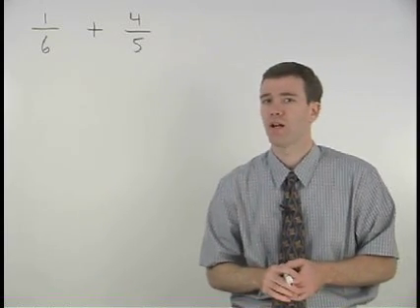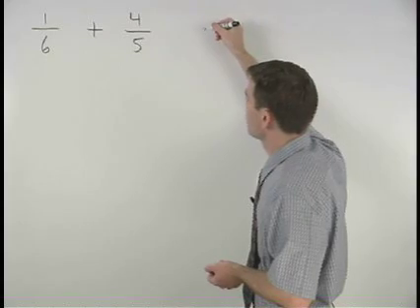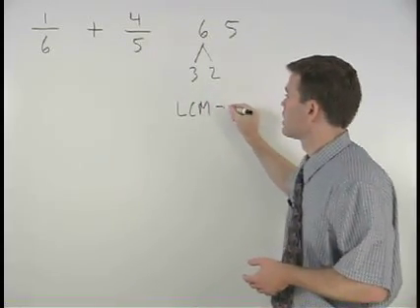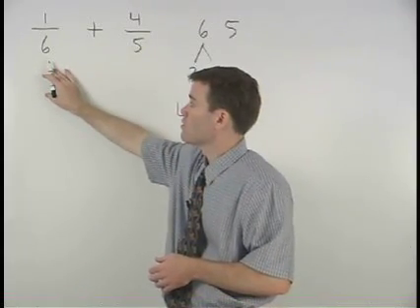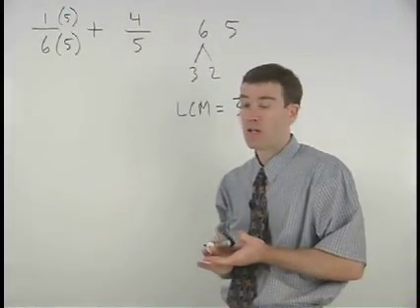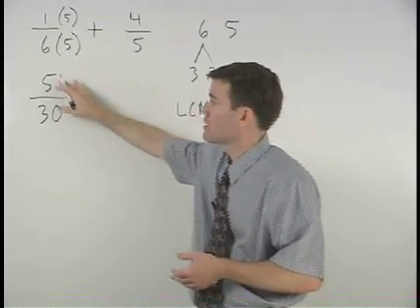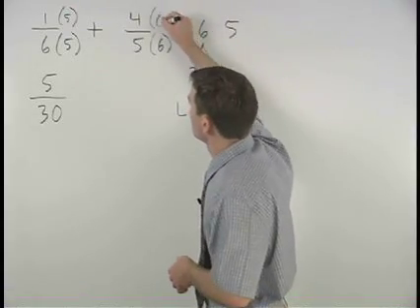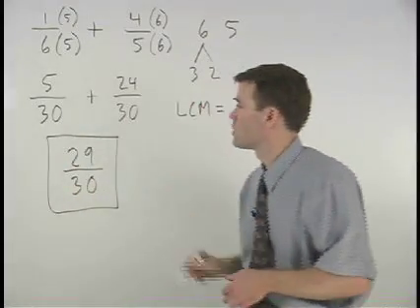Math Help from MathHelp.com - Adding Fractions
MathHelp.com offers comprehensive math help with a personal math teacher.  In this sample video on adding fractions, students learn to add or subtract fractions using the least common denominator, which is the least common multiple for the denominators of the fractions. Do you need comprehensive math help?